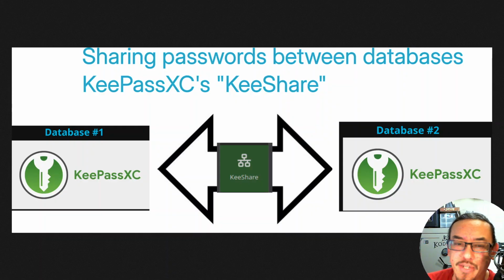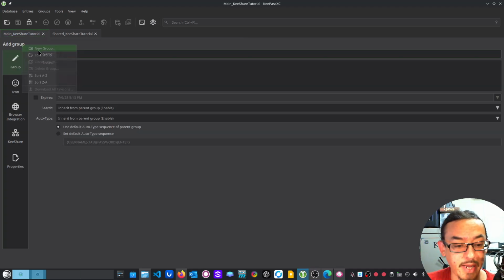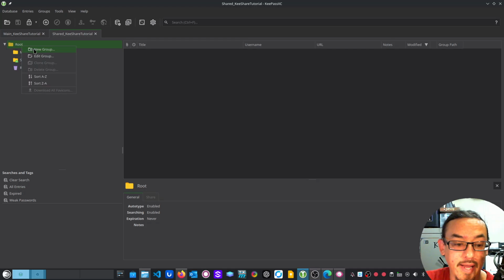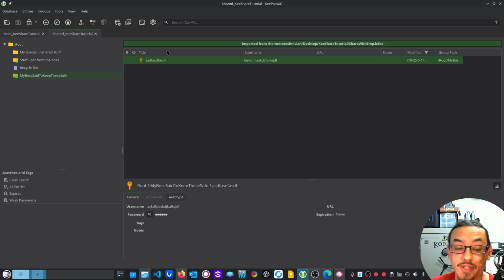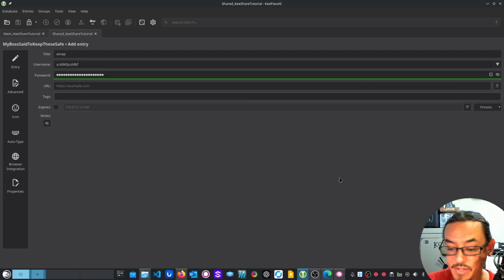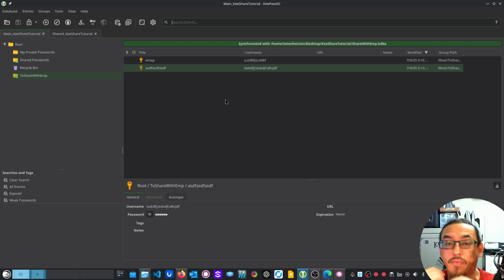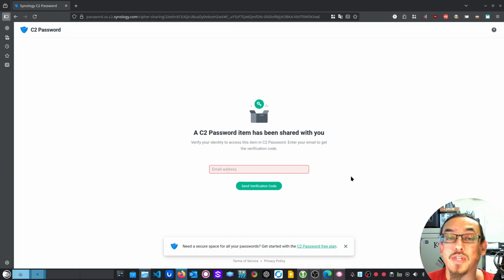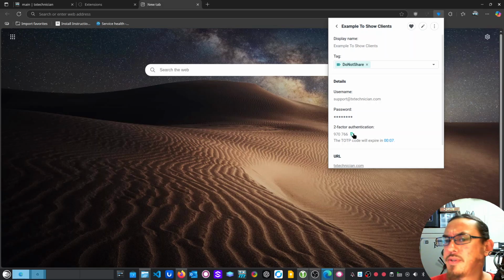KeeShare - How to share passwords between databases using KeePassXC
Here is how to share passwords between two or more keepass databases in KeePassXC.

KeeShare is a powerful feature exclusive to KeePassXC that allows users to securely share and synchronize entries between separate KeePass databases. This is ideal for situations where certain employees or team members need access to specific passwords without granting them access to the full master database.

While KeePassXC supports KeeShare, it's important to note that KeePassDX (used on Android) and other KeePass-compatible apps do not support this feature. KeeShare offers a middle ground between full enterprise password solutions and the chaos of managing isolated password vaults.

However, if your organization requires hierarchical access controls, audit logs, or temporary access delegation, consider a more robust solution like Synology Password or Bitwarden. Synology Password, especially the enterprise version—Synology Identity—is highly recommended. It includes 10 user accounts and starts at around $20/month.

Need help setting this up? Reach out and it can be handled for you professionally.